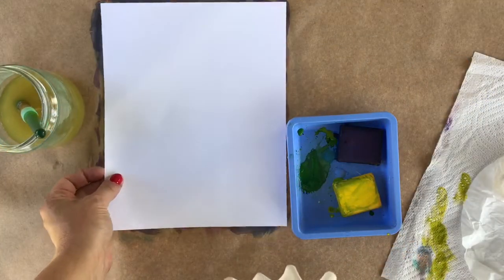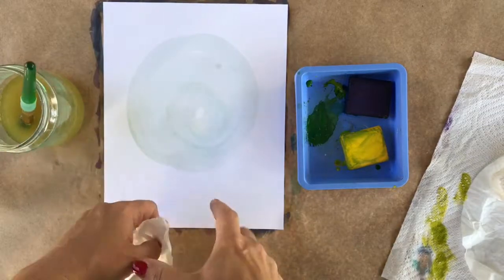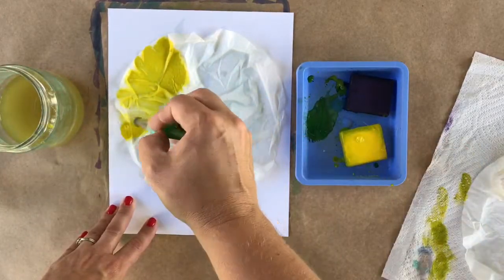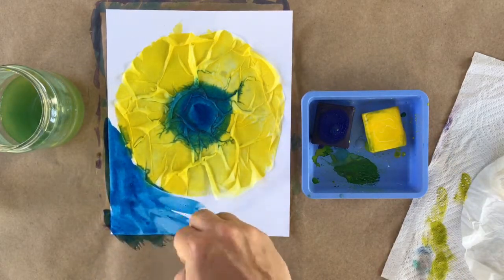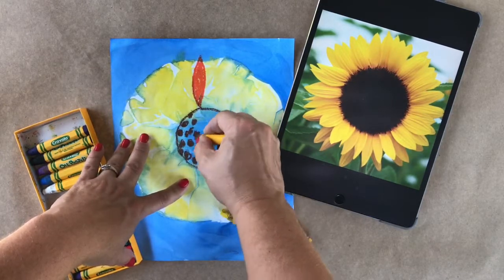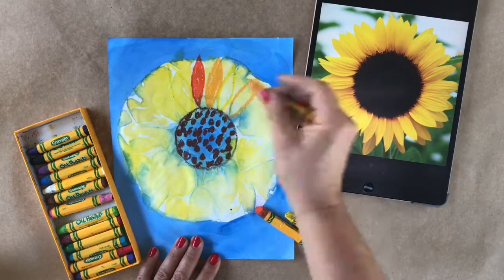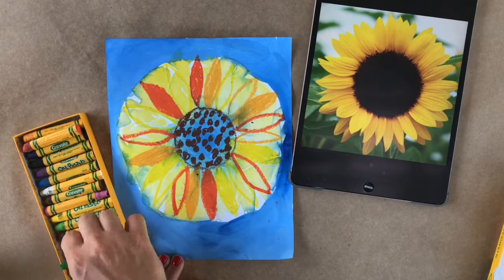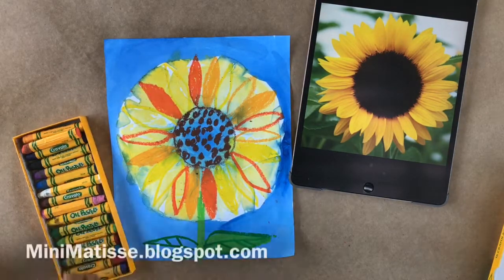Sunflower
This lesson is intended for the beginner Artist. I have created this lesson for my Art to Remember fundraiser this year.